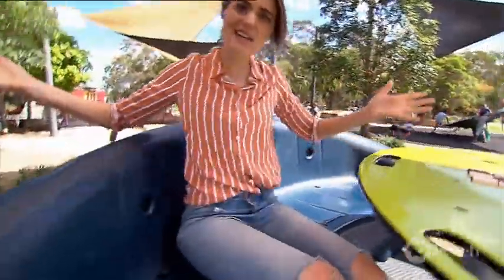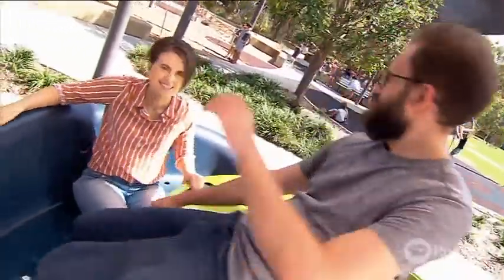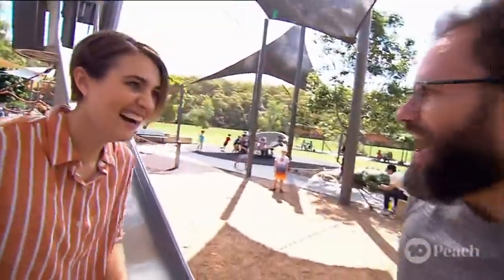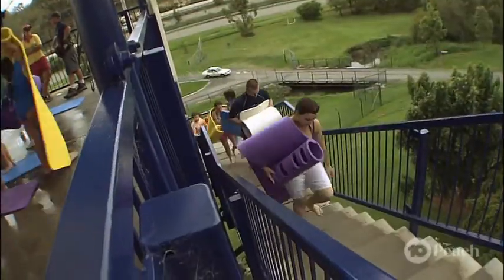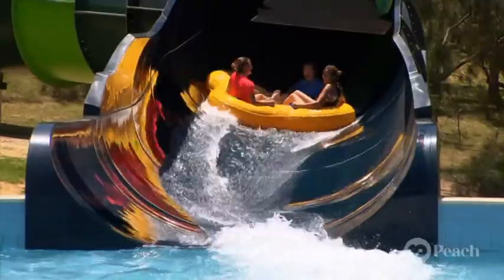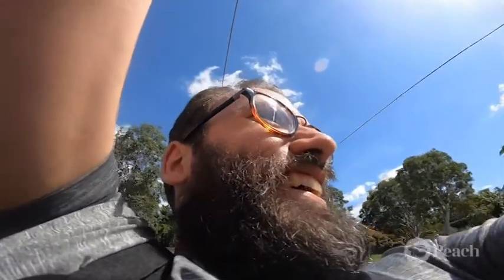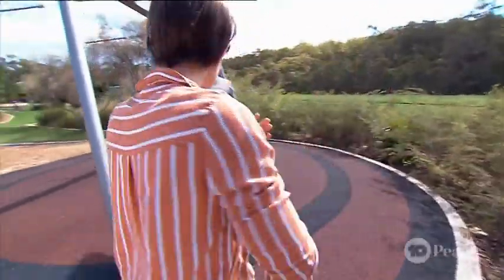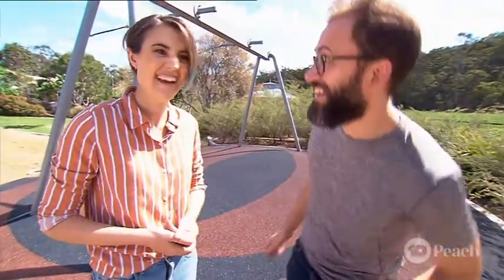Playing With Physics at the Playground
There's nothing more fun than being on a ride which is why Lee is at a playground with Dr Joel! Together, they'll look into the physics of popular playground rides to go harder, better, faster, stronger!